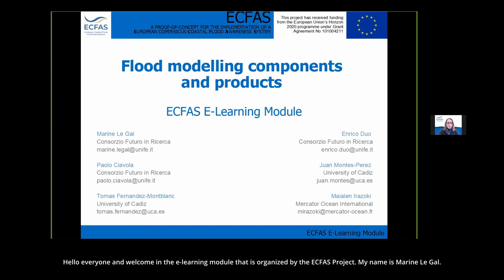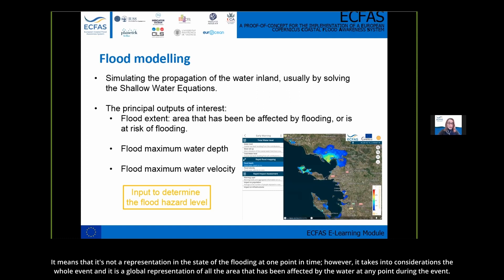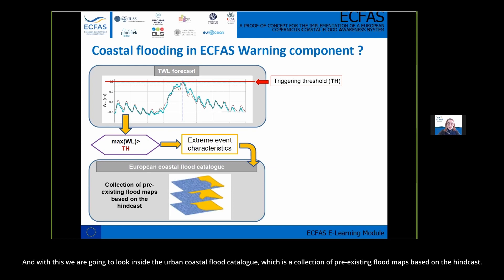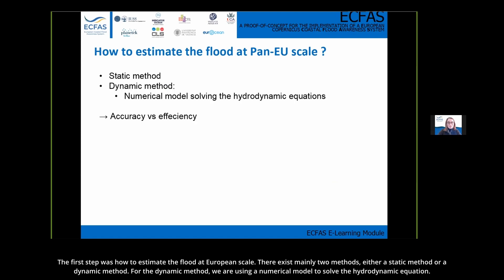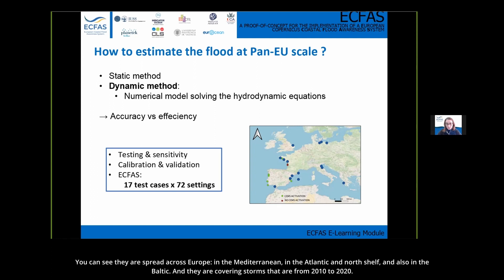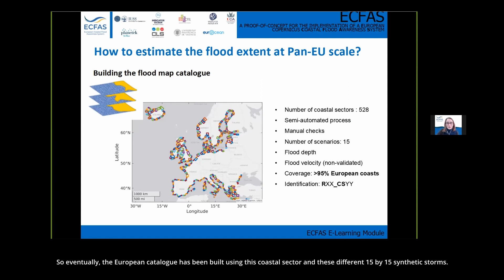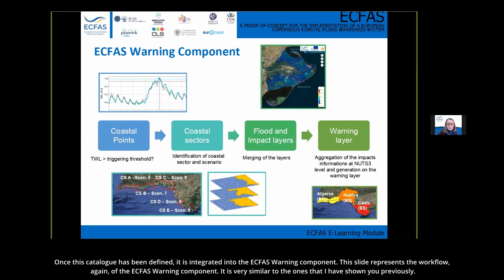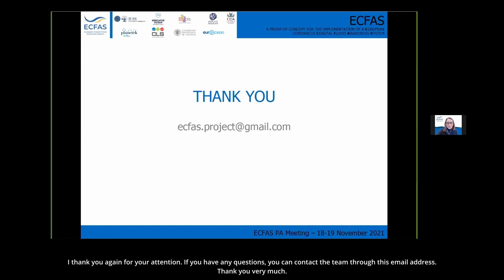ECFAS E-Learning Module: Flood Modelling Components and Products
This e-module explores the ECFAS mapping products that aimed at demonstrating the added value of the ECFAS products and propose adequate representation for communication and integration into the Copernicus Emergency Management Services. Five Demonstration cases, corresponding each to one recent coastal event and one location, were selected to highlight the ECFAS products resulting from the coastal Flood, Impacts and Shoreline position tools developed previously during the ECFAS activities. The Mapping products prepared for each demonstration case are provided available in cartographic formats (ready-to-print maps), along with the symbology files and geospatial datasets that were used to create the products.